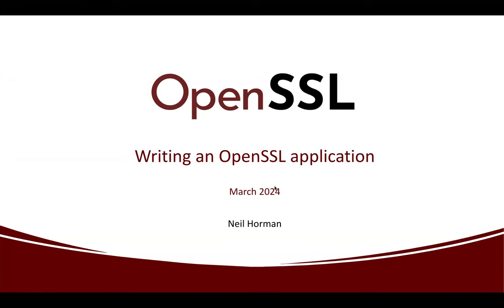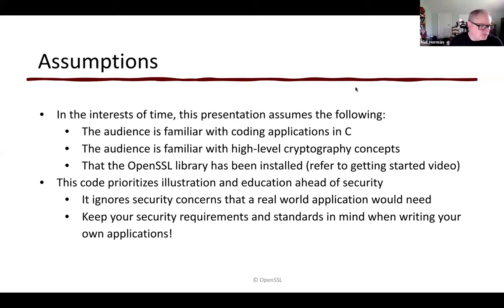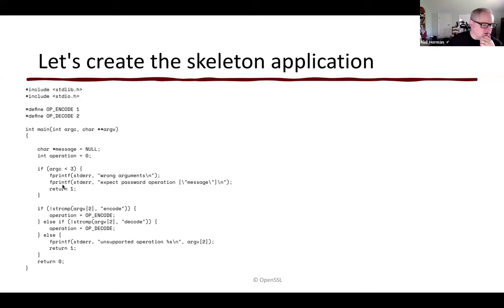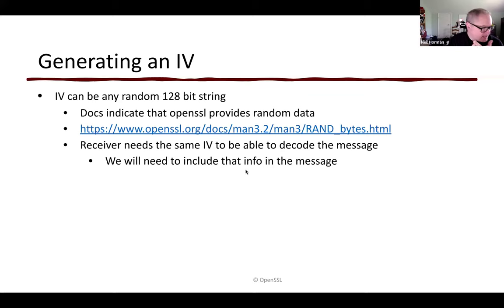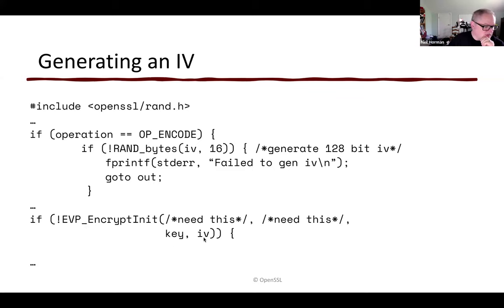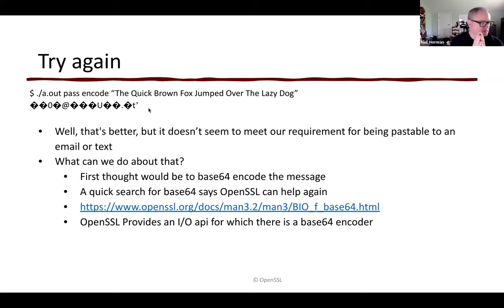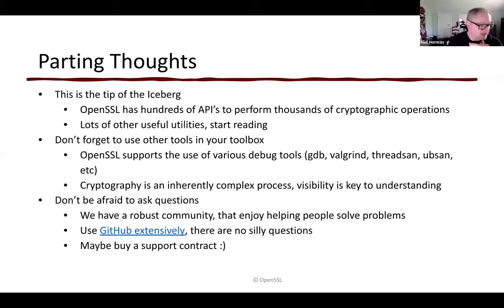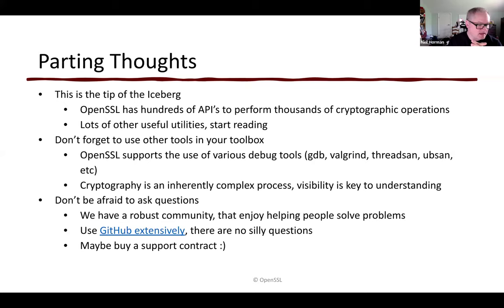Writing Your First OpenSSL Application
This video is designed to take you from an understanding of basic cryptography concepts to writing your first secure application using OpenSSL. It’s the perfect starting point for anyone looking to dive into the world of secure application development. Here’s what we’ll cover:

- Define the use cases for which OpenSSL can be used
- How to find documentation to learn how to use OpenSSL in applications
- How to write applications using OpenSSL
- How to test and verify functionality of OpenSSL applications
- How to identify and fix bugs in OpenSSL applications

By the end of this presentation, you should be able to match their application needs to OpenSSL library features, find documentation to explain how to leverage those features, create applications using OpenSSL, and learn how to detect and understand errors that may arise.